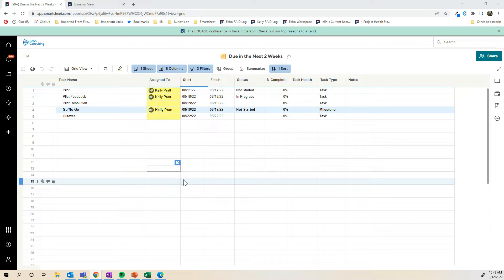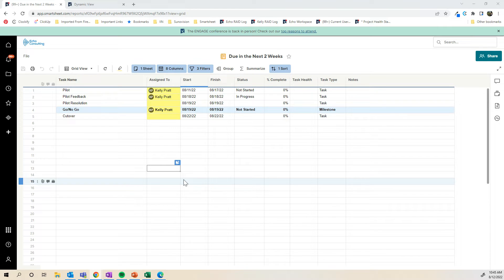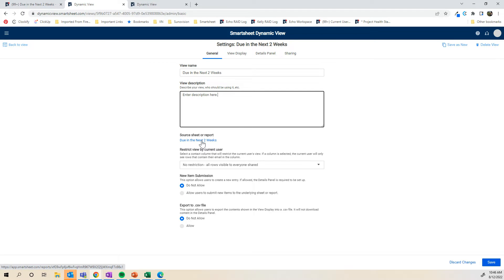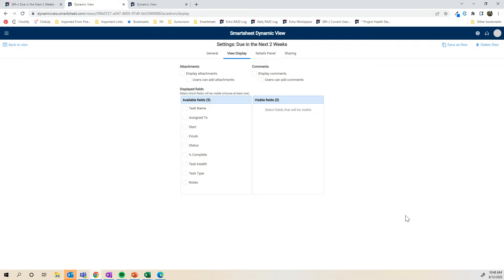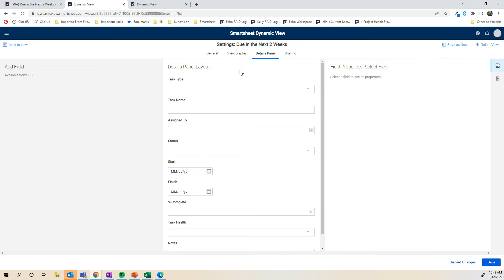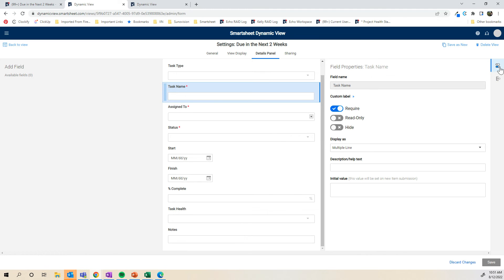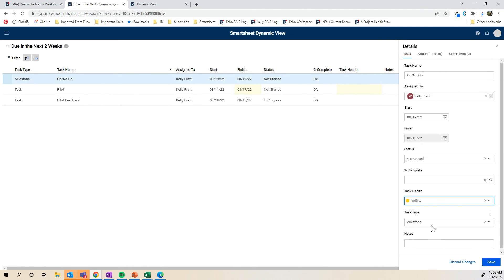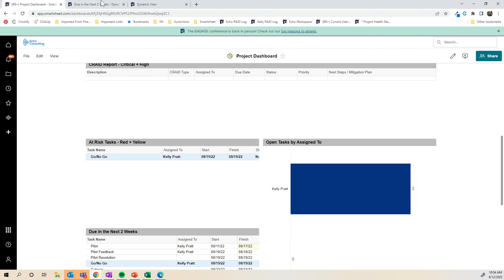Tutorial: How to Utilize Smartsheet Dynamic View | External Access without having to share the Sheet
Many business processes such as order management and vendor collaboration often require collaboration but can not provide full data access to protect confidentially.

Have you ever wanted to share an editable report in Smartsheet, but didn't want them to have access to the whole sheet/all of the data (i.e. potentially other suppliers or vendors, other clients, other teams, etc)?

Smartsheet Dynamic View enables users to maintain the confidentiality required by preventing users or vendors from accessing the full sheet while still allowing collaboration.

Business users have the ability to selectively share elements of the work with vendors or other teams and invite collaboration on certain fields while still protecting sensitive information. Dynamic View is also beneficial for simplifying collaboration by being able to focus on only critical and relevant information.